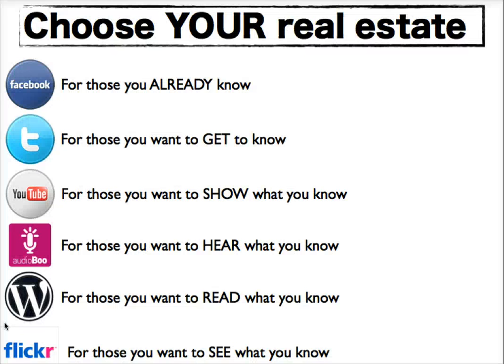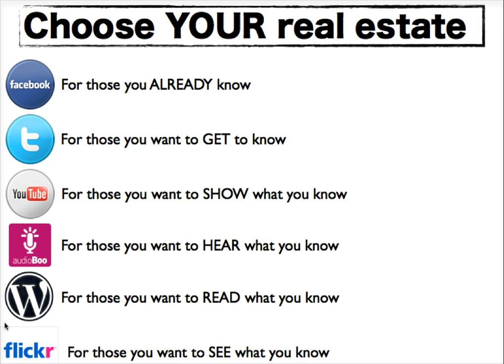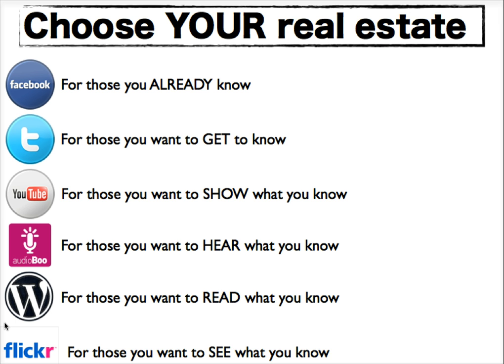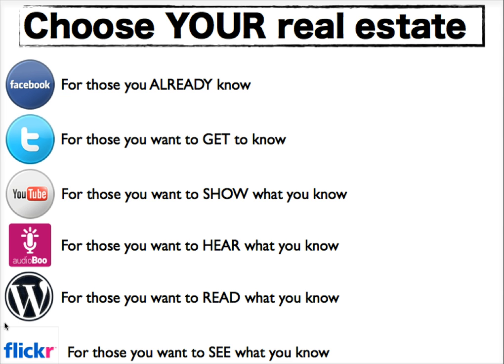Choosing your Social Media Real Estate and Sensory Atmospherics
Choosing your Social Media Real Estate and Sensory Atmospherics with @gunnarsimonsen